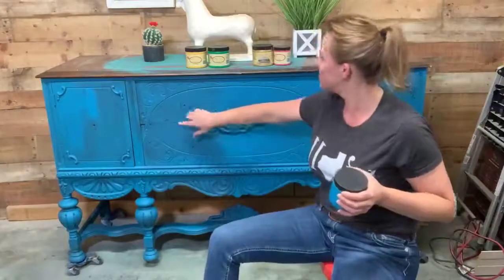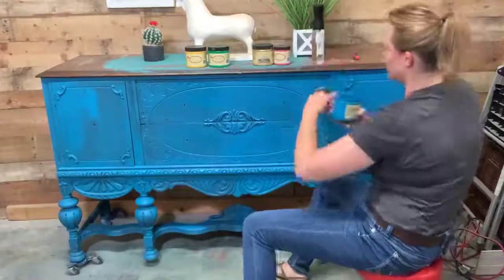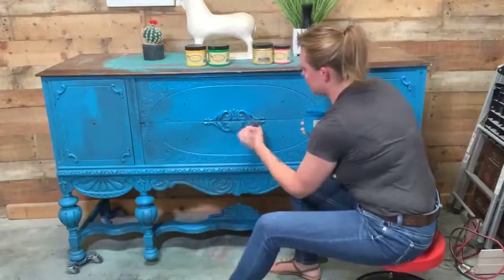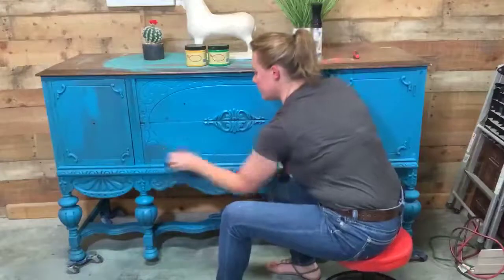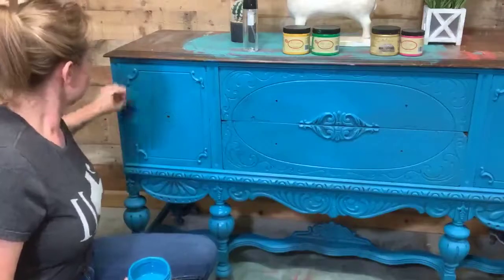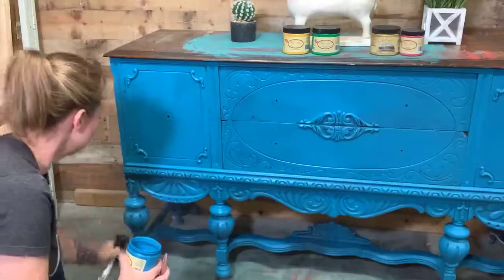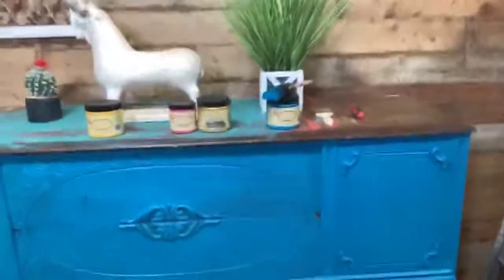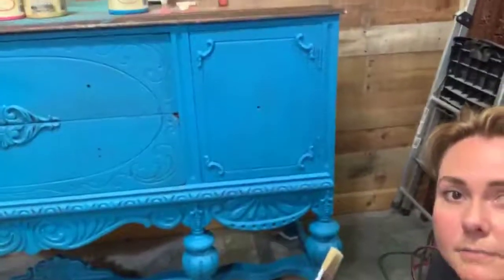TEXASGYPSYSTYLE Buffet Painting Series, Episode #2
Hey Y'all! We are Back! Are you Ready for More?! Sooooo. yeah. I realized about 30 minutes before my Facebook LIVE that I was out of Mermaid Tail! Oh Lord...Help Me! Lol! I may have a few other things going on like kids...Mainly my 4 yr old son, Waylon. Multiple Custom Orders...Shipping, Running my Boutique, Never-ending Bookkeeping...Oh! and Taxes. My husband decided that he is going to put the rest of the new flooring in and do 3 flights of stairs...oh geez. So yeah...I ran out of my Favorite paint color. No biggie. haha! Just watch and see what I come up with in Jiff and gosh darn... I hope you like it! ~Krista!

Continued...Texas Gypsy Style Buffet Painting Series. Watch the REPLAY and learn how to use my technique to overcome your fear of Color! I am teaching you how to paint furniture in easy steps that have amazing results! Not to mention...it's Fun Y'all!

The Boutique is Full of Fun & Colorful Clothing...Shop for Your Next piece of Stylish Painted Furniture painted by Me!

I LOVE catering to my DIYers! So be sure to check out my Stock of Redesign with Prima Products like. Furniture Transfers, Moulds, Stencils, Metallic Decor Waxes, Brushes and so much more!

And...If you have any questions...Don't hesitate to Ask!

Thank Y'all!  ~Krista